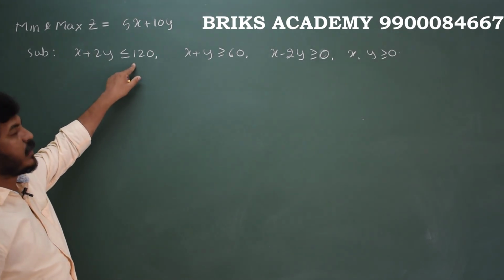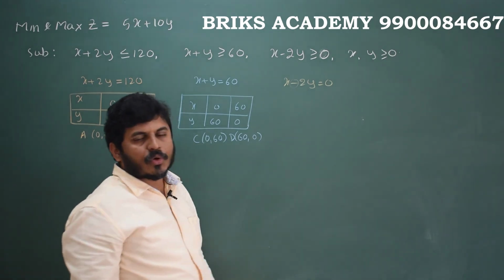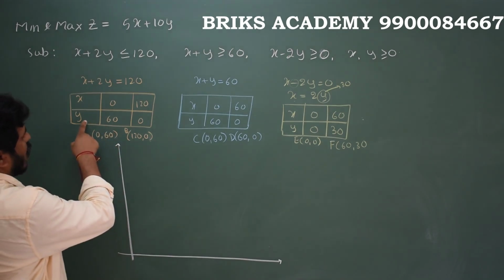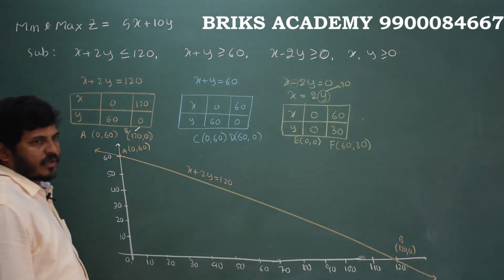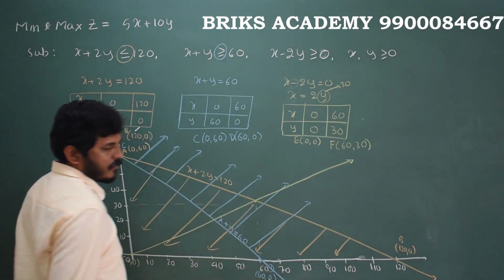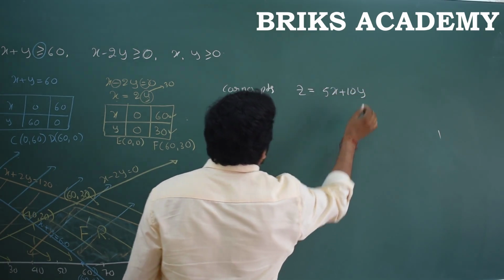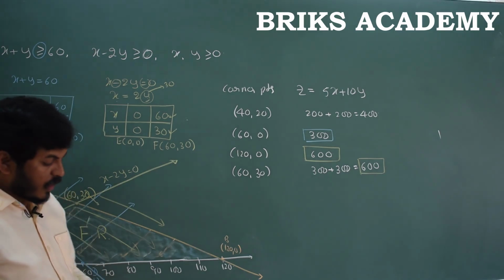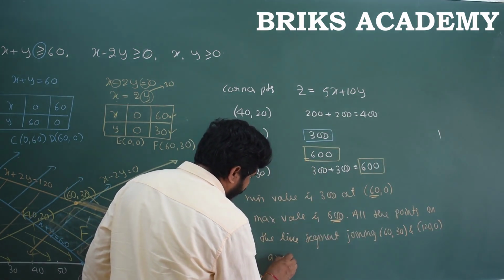LPP - HN SIR | BRIKS ACADEMY | 3-VARIABLES | IMPORTANT QUESTIONS | II PUC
Welcome to our Linear Programming Problem (LPP) tutorial series! 📊📐 In this channel, we break down the concepts and techniques behind solving Linear Programming Problems, making it easier for you to understand and apply in real-world scenarios.